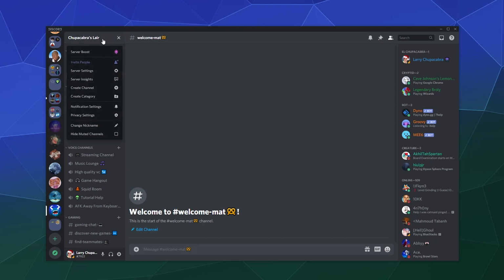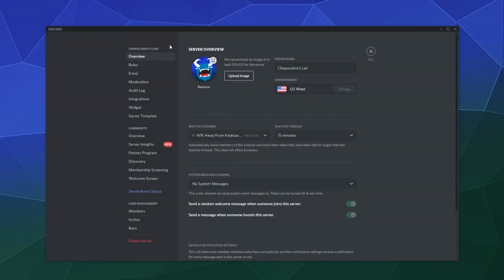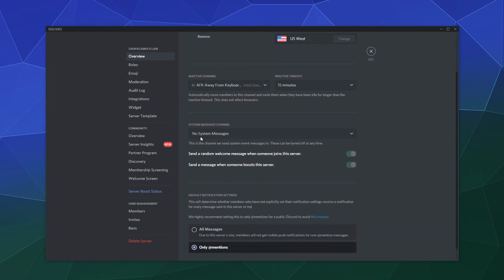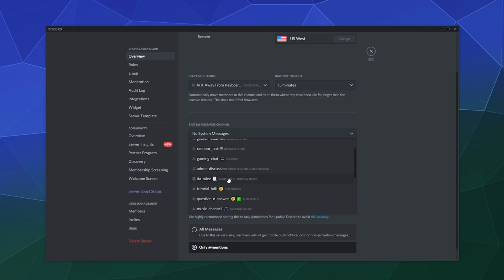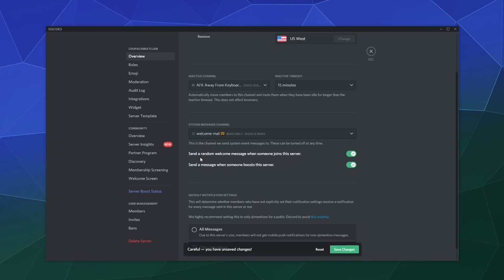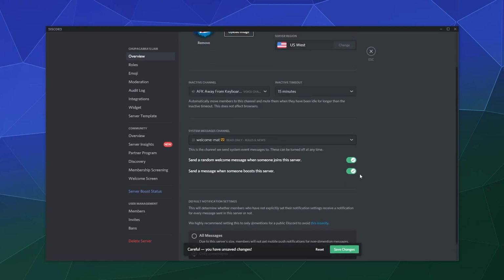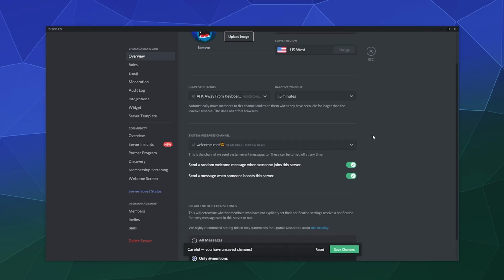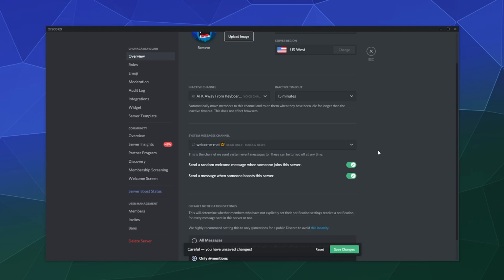2021 How to Setup a Discord Server Welcome Message - Tutorial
Quick & Easy Updated guide on how to create a Discord Server Welcome Message. No Mods Required. Including how to setup a dedicated Welcome Channel with Permissions. Just Requires a few minutes to adjust some server settings.